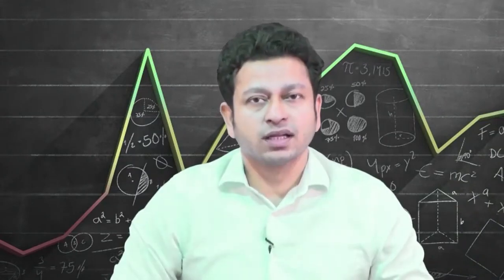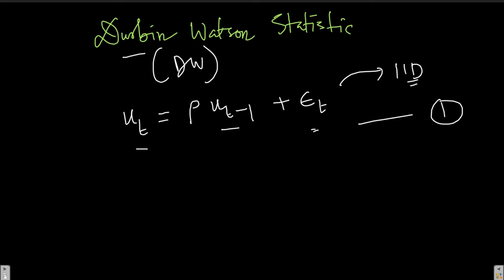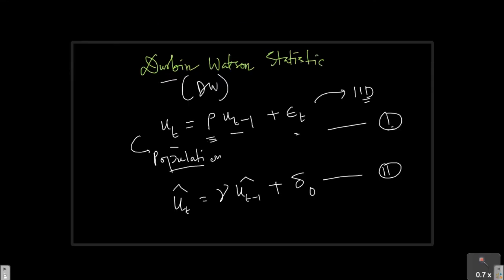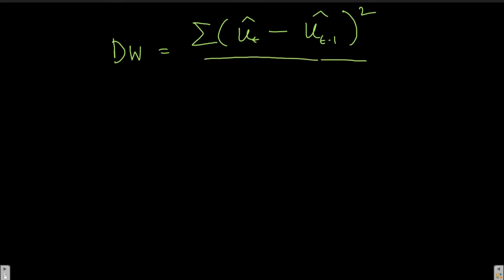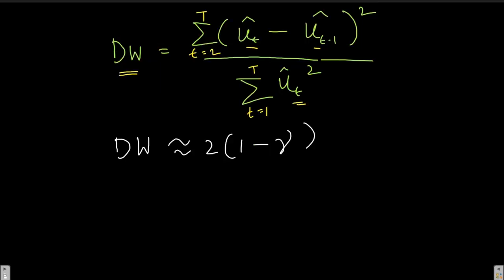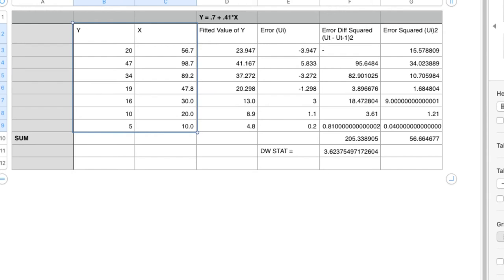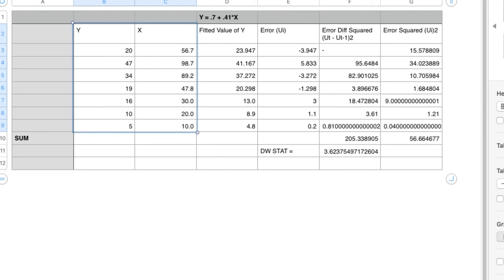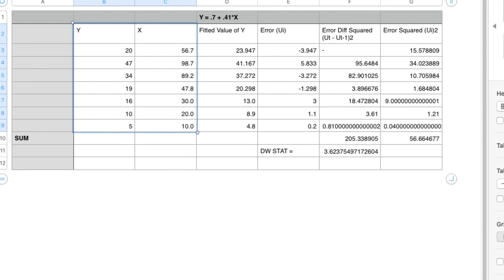Lecture 74: Autocorrelation (Continued)